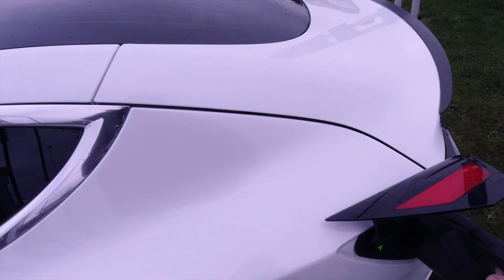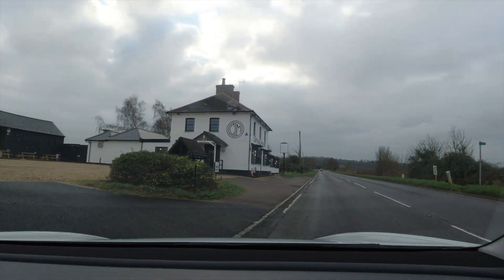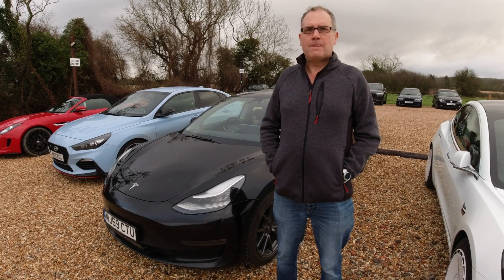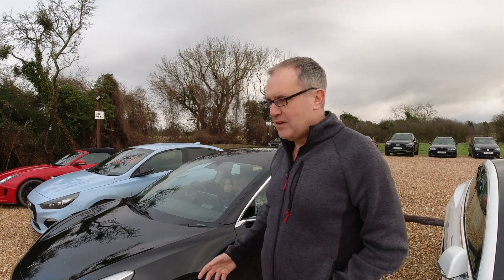I Found The UK's Highest Mileage Tesla Model 3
Andy's 220,000 miles Tesla "Stealth" performance model 3.

At the start of 2021 I created Chargeheads to ELECTRIFY petrolheads essentially get more car enthusiasts into electric cars. An Electric Petrolhead if you like. A CHARGEHEAD!

To start I decided to do an EV conversion and went on an amazing journey visiting many of the big companies in this field.
I selected the not so well known TVR Tasmin 350i, AKA the Wedge (tvrwedgee ) to electrify after careful consideration of other cars. As I already had a TVR Griffith which I enjoyed driving and with my passion for raw, powerful, tail happy cars with no driver aids TVR was the obvious choice when selecting a car to electrify.

The 2nd build is the SpecialTrikee project a 1970's BSA Aerial 3 Tricycle Scooter that me and my mate Vinny have turned into a e-Trike. I use this for local trips and it's a load of fun. Mrs Chargehead calls it my special scooter. that originally had a 50cc two stroke motor and has a 250 watt motor in it, of course.

The Latest project is Rustee RusteeTesla the Tesla build to make a Model 3 Long Range. well. better! Better in looks, handling and performance while keeping her a monster mile daily and the efficiency intact. Focusing again on modifying with used parts to keep it green, where possible.